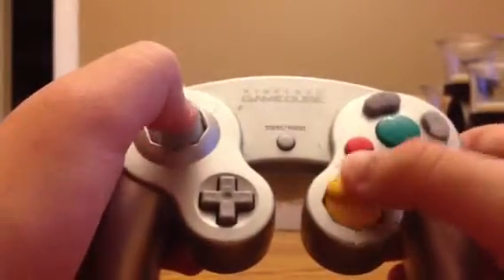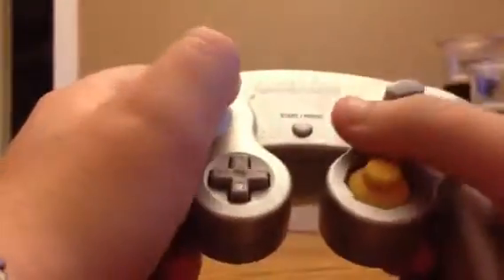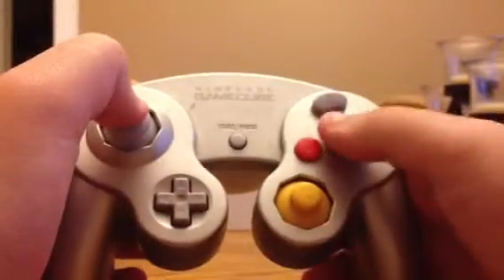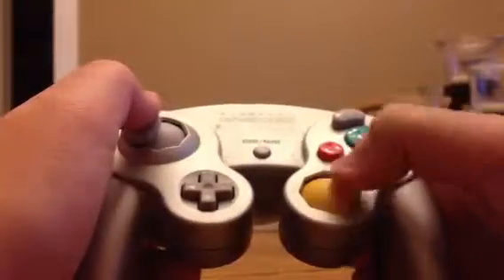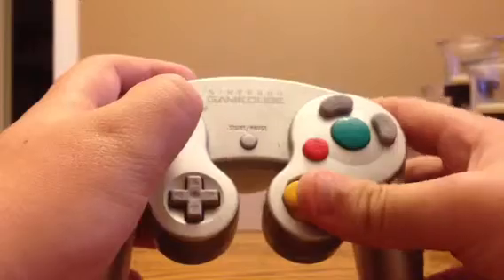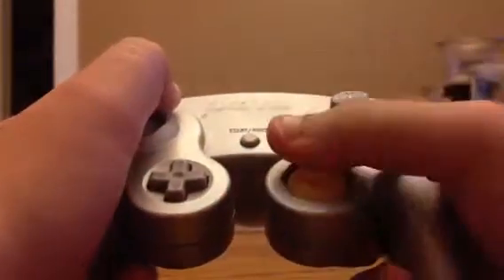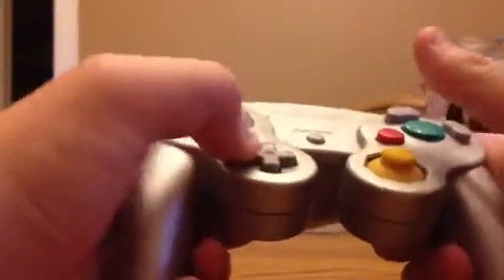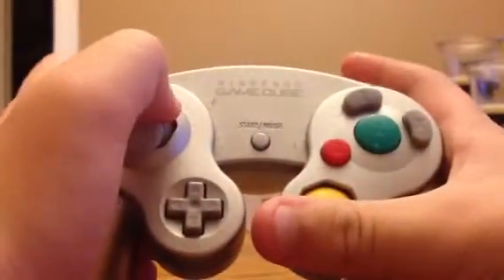Nintendo GameCube controller | Review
This is my review for the Nintendo GameCube controller. Released in 2001 with the console itself. Many people have mixed reviews, but I personally think it's one of the best. It was kind of odd, but not as odd as the N64 controller. The face buttons were something different. The shoulder buttons were great too. But the d-pad on the other hand was almost nonexistent. So here it is. Enjoy.